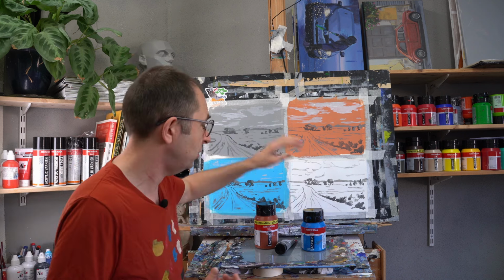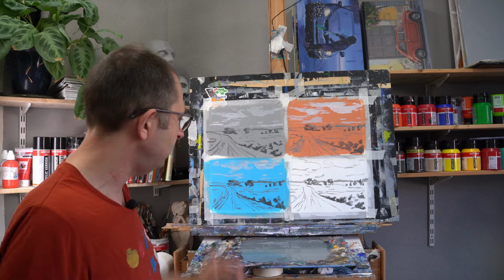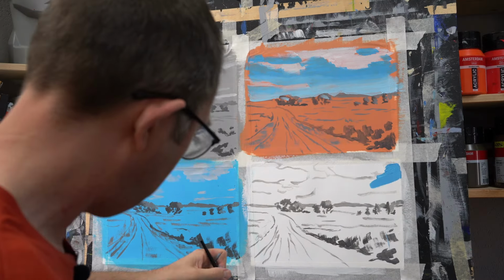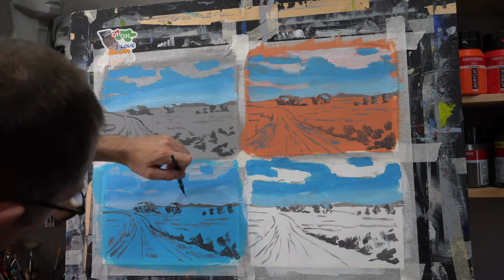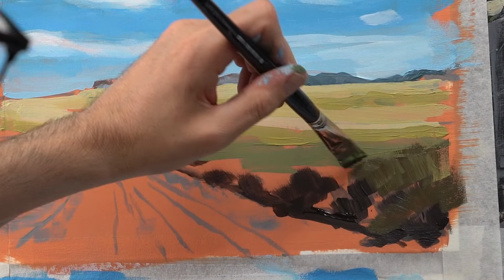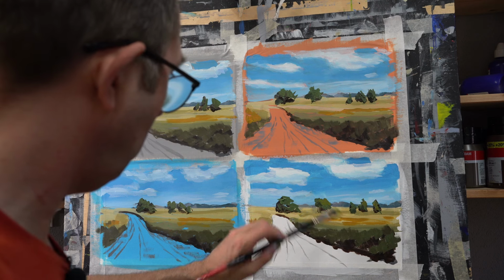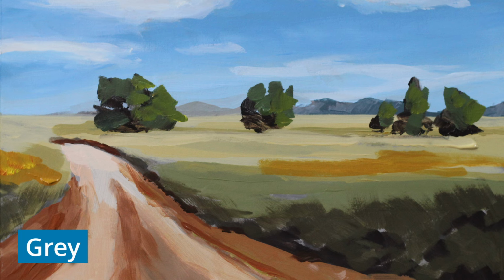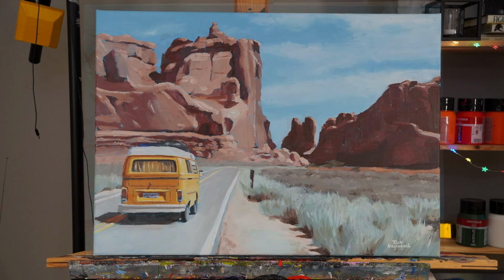Same painting, 4 different colored backgrounds. Acrylic painting for beginners.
In this video, I show how the choice of a colored background affects your painting process. Using four different background colors—white, gray, burnt sienna, and cyan—I demonstrate how the same sketch turns out differently during the painting process.